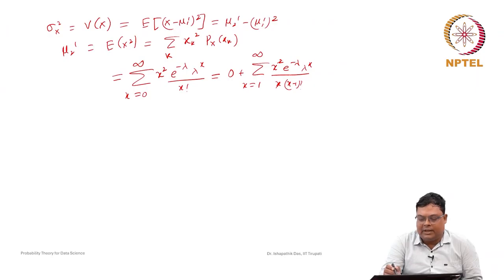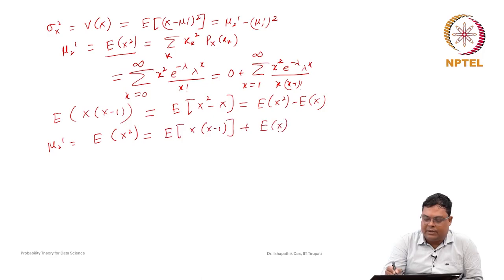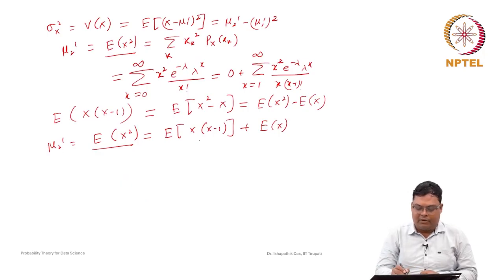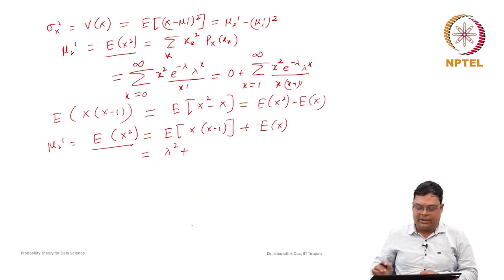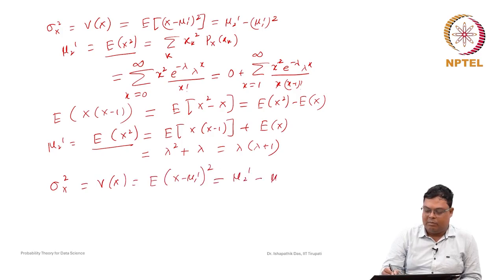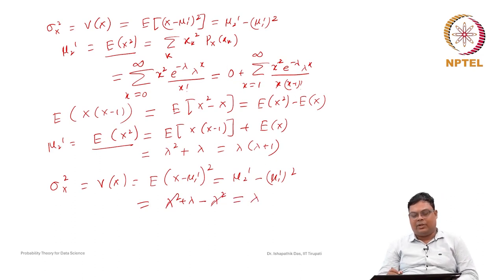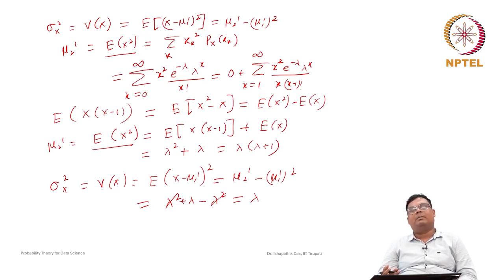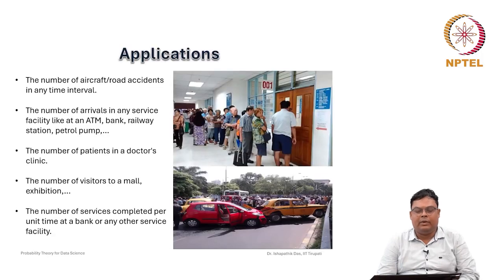Applications of Poisson Distribution